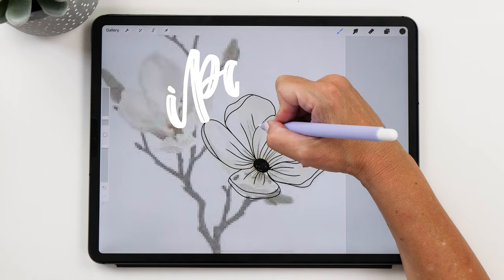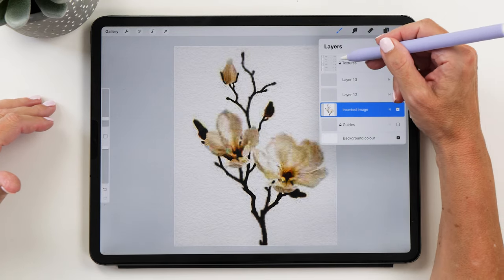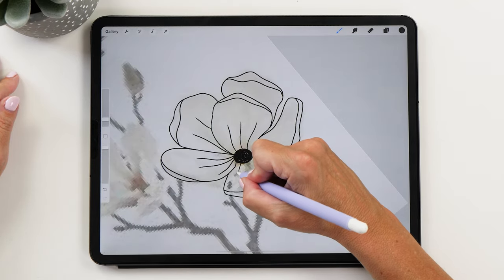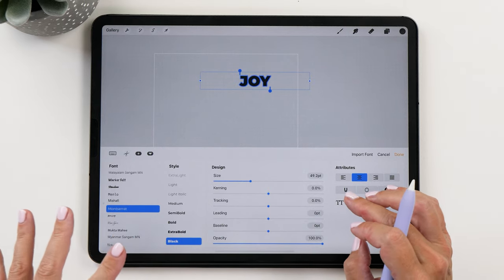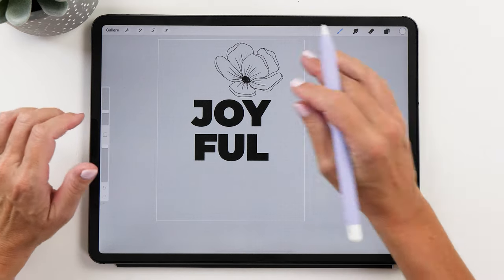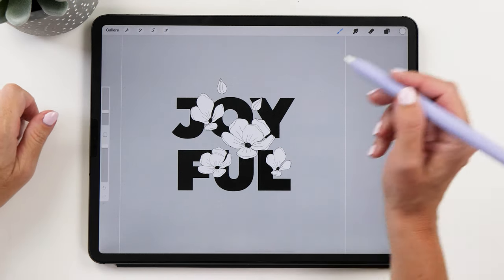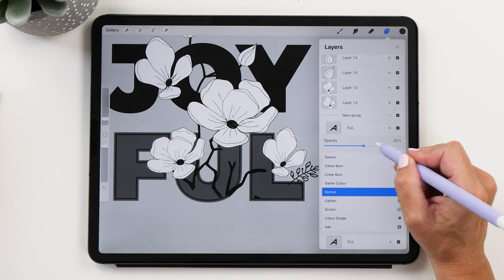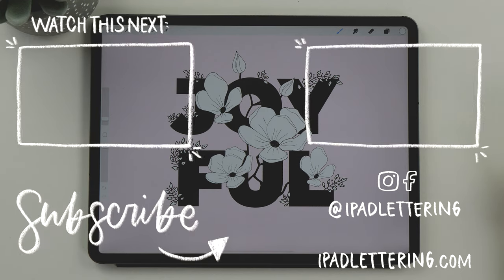How to create a STUNNING Floral Lettering piece in Procreate! **EASY TUTORIAL**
Learn how to create this beautiful floral lettering piece with the Procreate app :) It's very easy to make and looks absolutely stunning on your journal cover, greeting card or on your Instagram 😄

My gadgets:
- 4th gen iPad Pro 12.9" 512 GB
- 2nd gen Apple Pencil